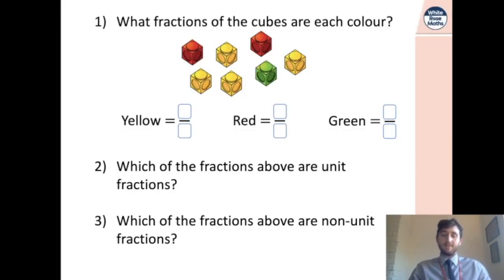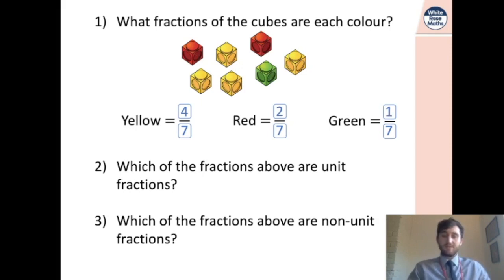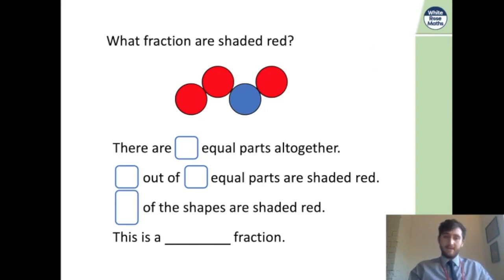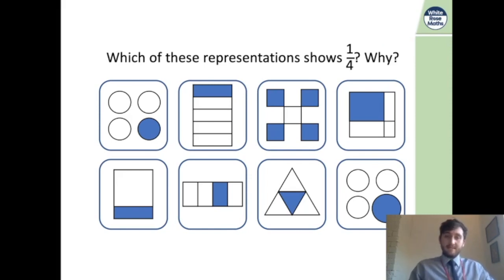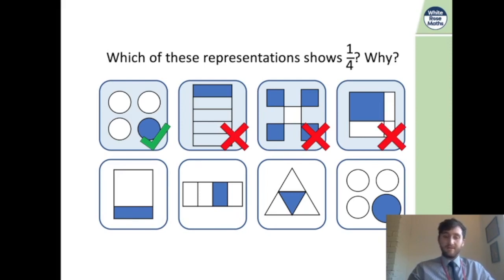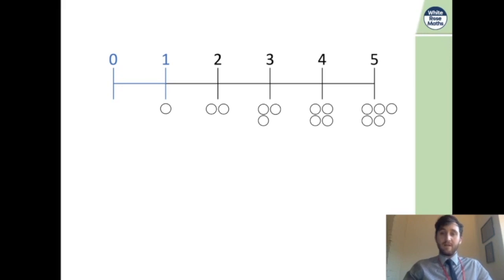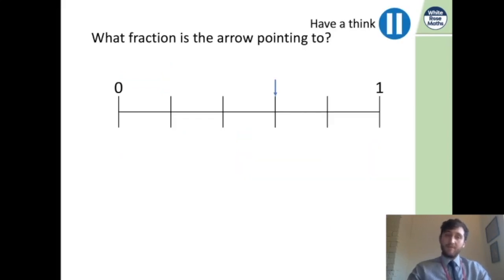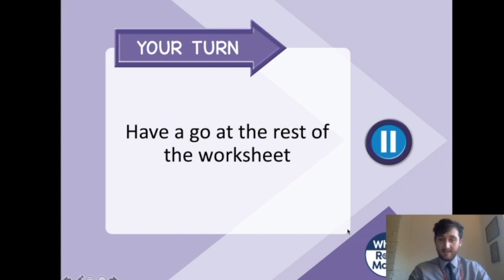Maths | Tuesday 23rd February 2021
LA: What is a fraction?